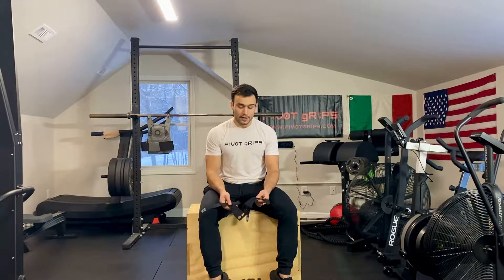How To Put On Your PIVOT gRIPS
Step 1: Buy some PIVOT gRIPS
Step 2: Face your palms to the ceiling/sky
Step 3: Face the buckle/loop towards your thumb
Step 4: Feed the strap through the loop and tighten to the desired amount
Step 4: When you don’t need them, fold the grip in the direction of the D-loop and latch the grip via the Velcro hook and loop sections